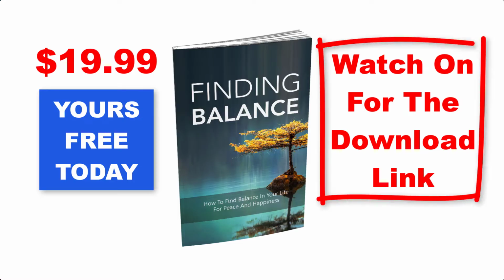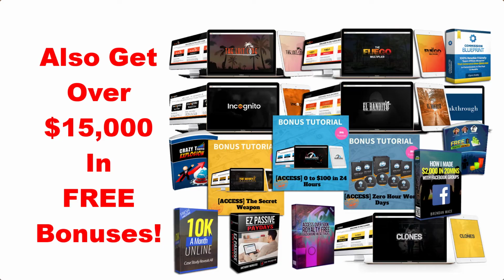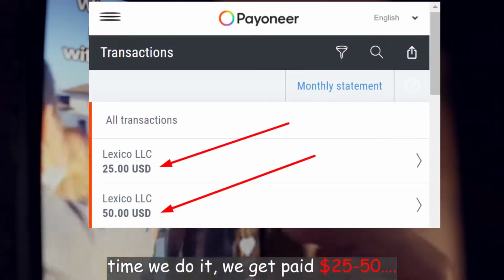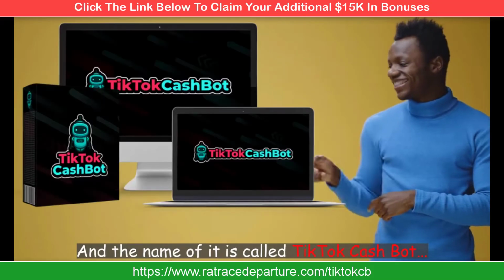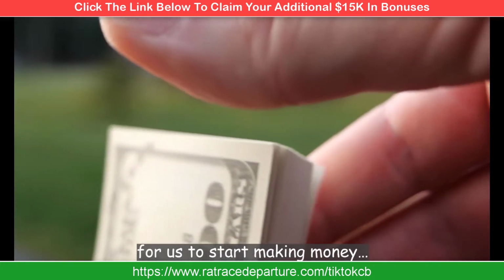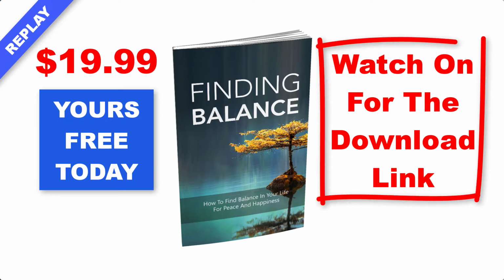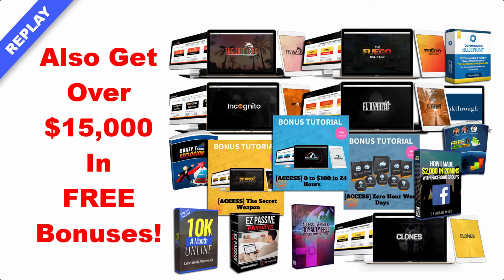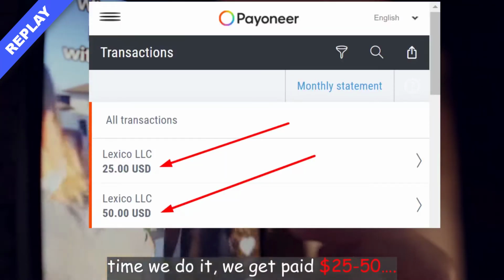1-Click App Reuploads VIRAL Videos To TikTok Which Turns Into *REPEAT* $25-50 Payments | V3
1 Click App Reuploads VIRAL Videos To TikTok And Gets
FREE Traffic In 2-3 Minutes
(Which Turns Into *REPEAT* $25-50 Payments...)
Just Hit The "Upload" Button And You're All Set!

-Over $214,356.09 Paid Out With TikTok Cash Bot…
-Brand NEW App Working Flawlessly In 2022…
-Just Upload The ‘Done For You Videos’ & Get FREE Traffic In 2-3 Minutes
-ANYONE Can Do This, With Zero Experience…
-Tap Into $75 Billion Dollar TikTok Algorithm
-Zero Risk, 365 Day Money Back Guarantee…

Never before has it been so simple and exciting to make money online and work from home!